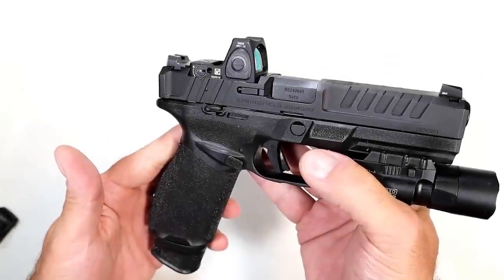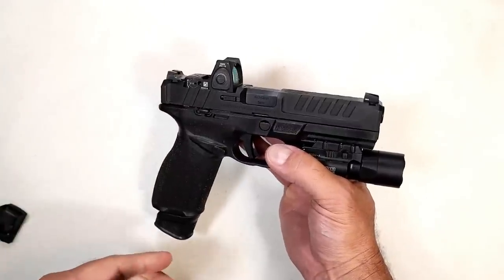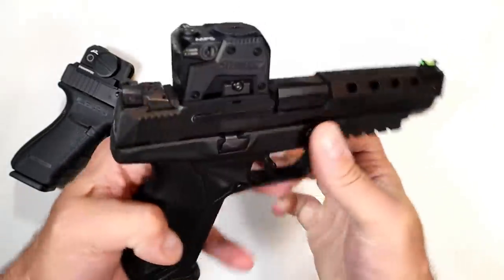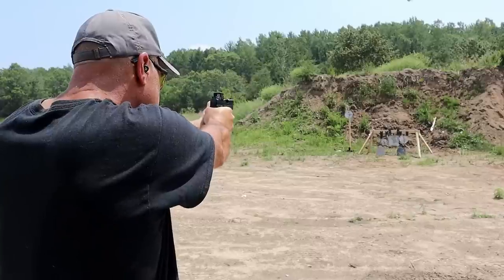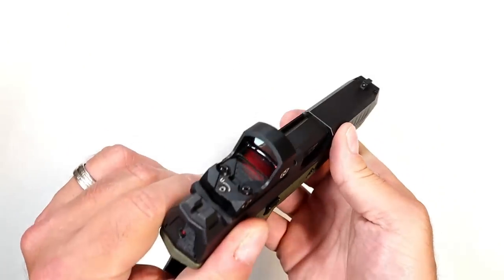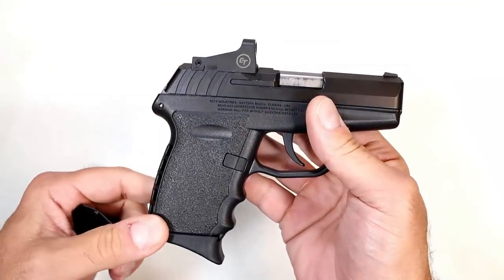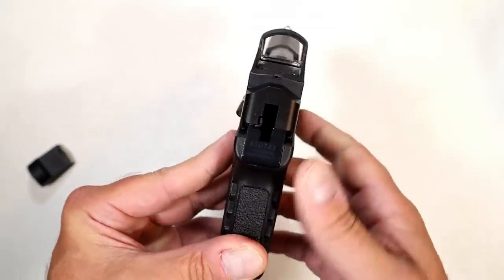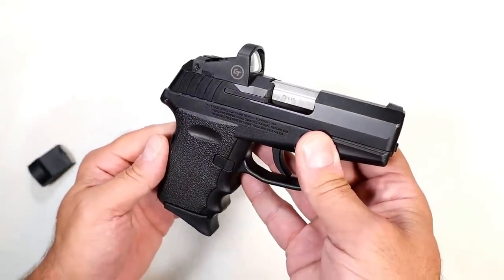Worst Pistol Optic in Today's Market - TheFirearmGuy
Worst Pistol Optic in Today's Market. This video explains what I like and what I hate. I stand by my choice based on my comments and experiences.